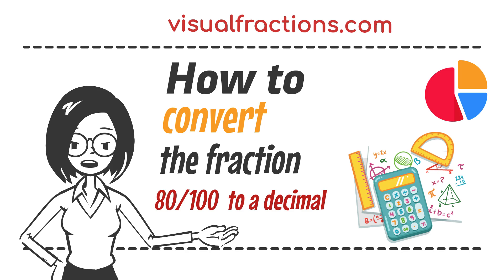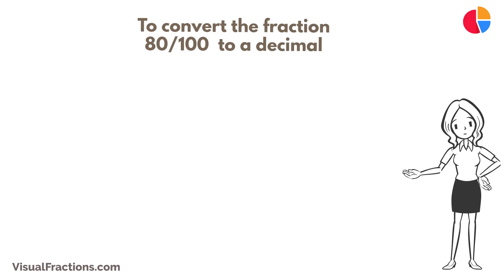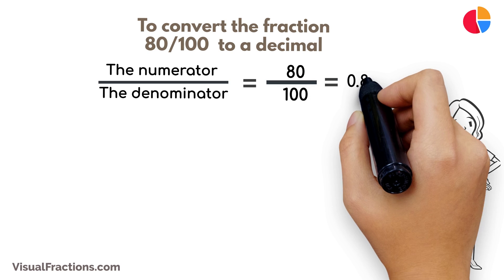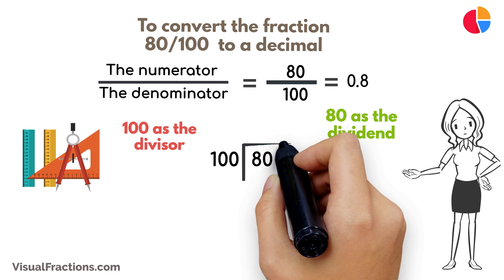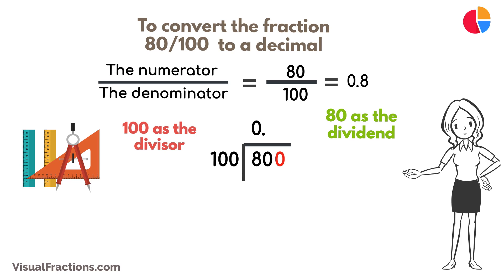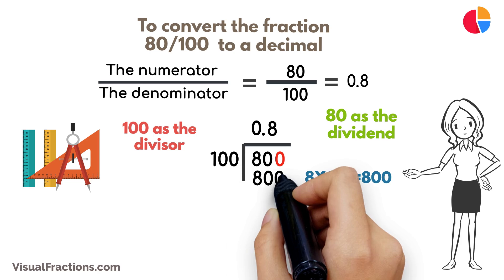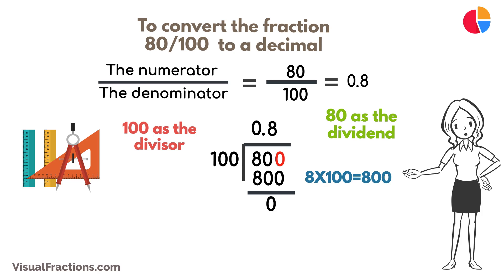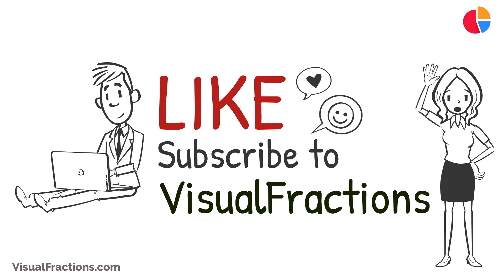Converting 80/100 to a Decimal: A Step-by-Step Tutorial